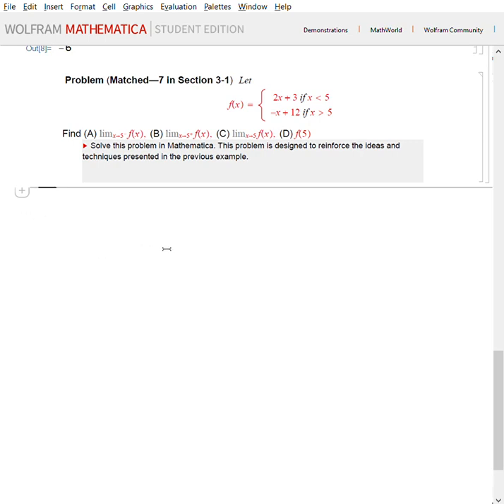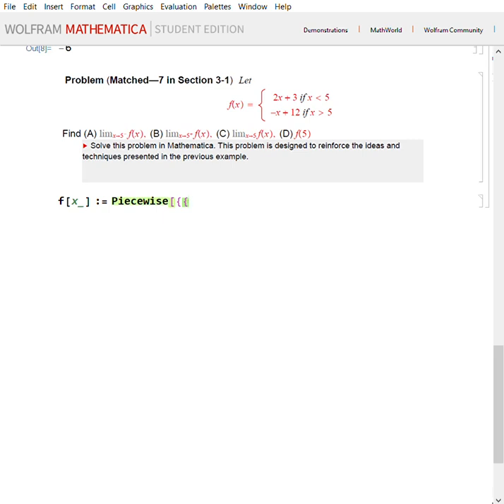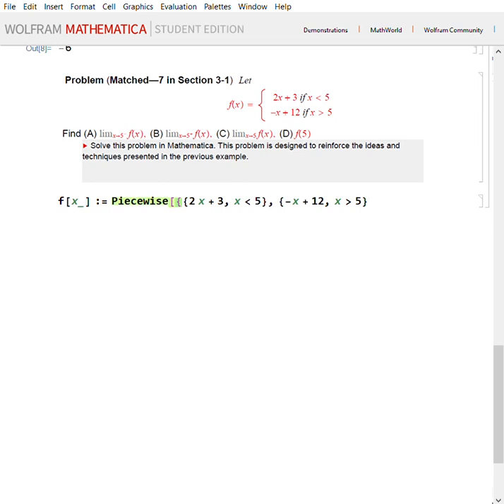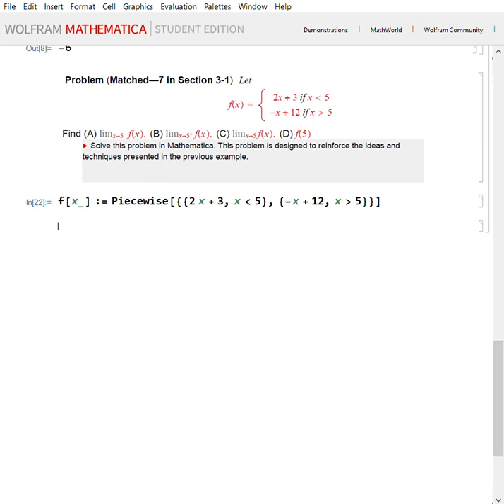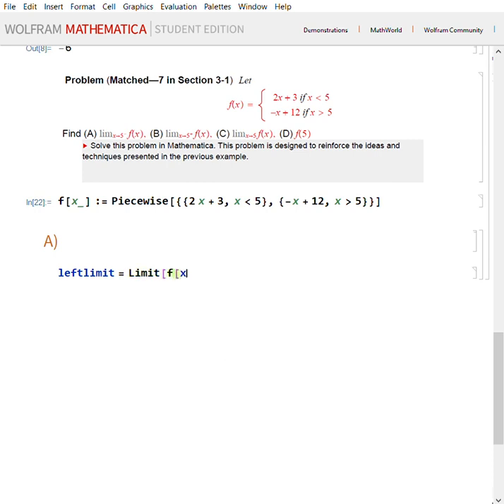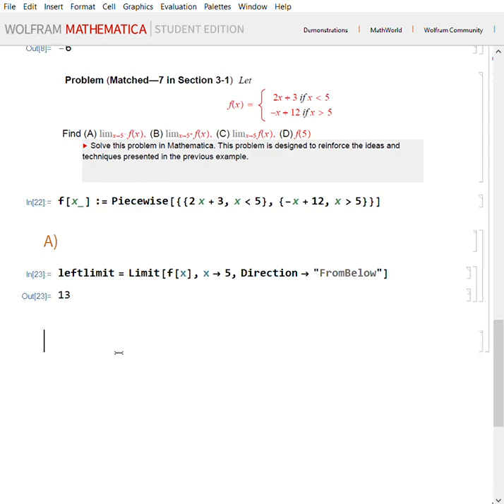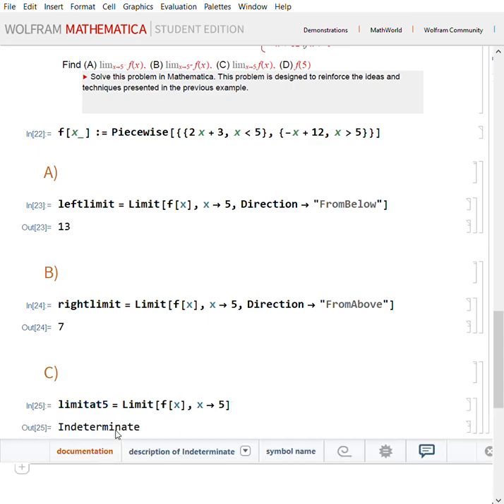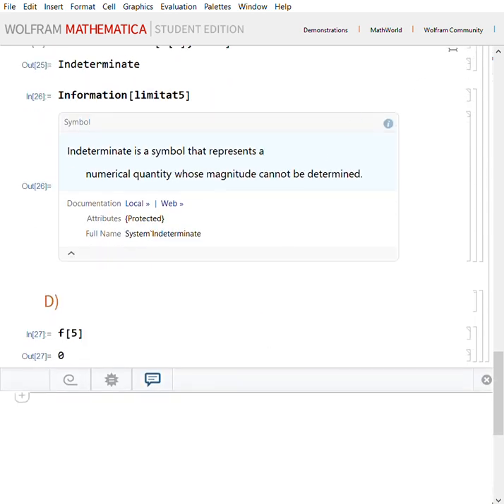Piecewise Functions, Limit of Piecewise function, One Sided Limits and Functional Value Mathematica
This video is a part of a series that introduces math student to doing math with Mathematica.
This video includes:
Defining a function, defining a piecewise function, finding right limit, finding left limit, finding limit, and finding functional value of a function at a point.